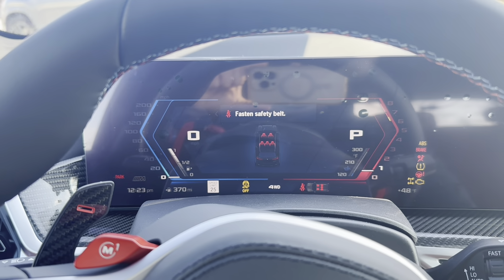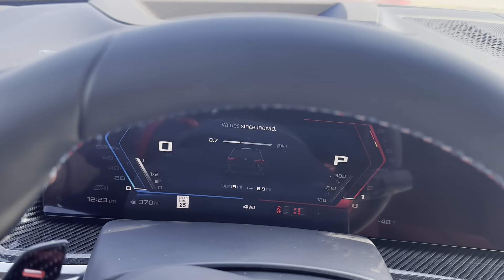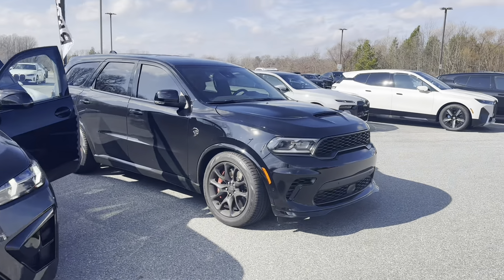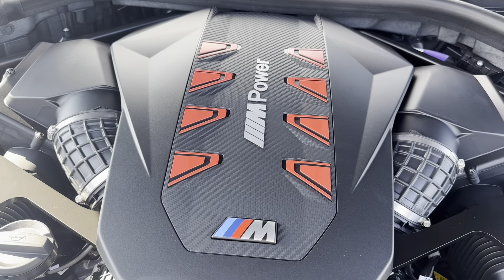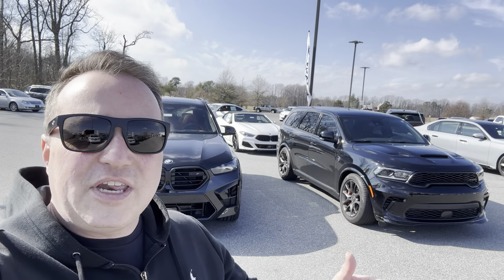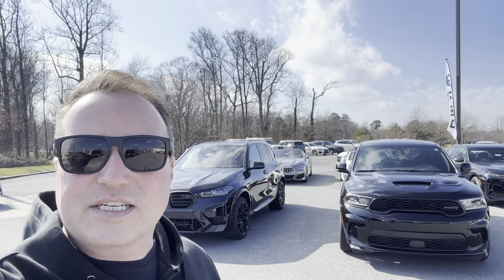2024 BMW X5M Competition Review - Is it worth buying?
Super SUV Comparison...Should I sell the Hellcat Durango for the 2024 BMW X5M Competition?